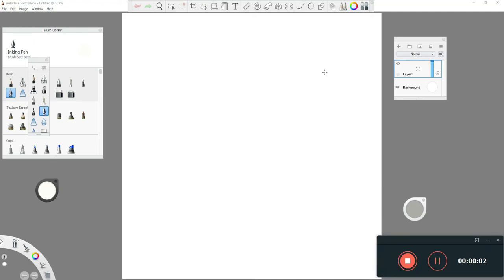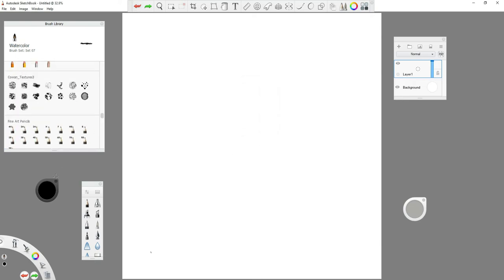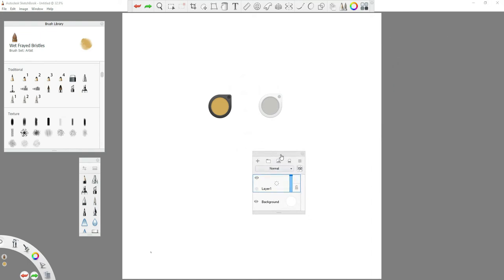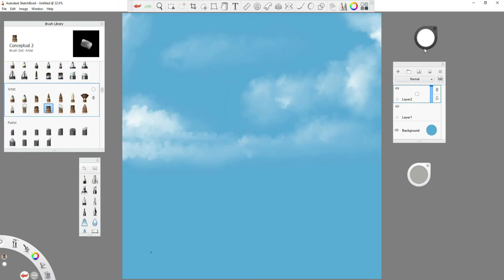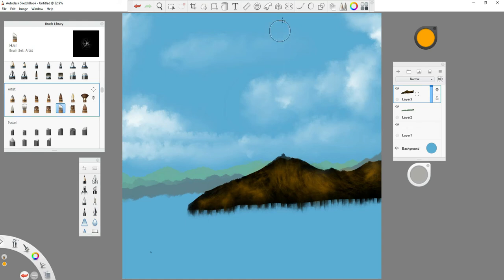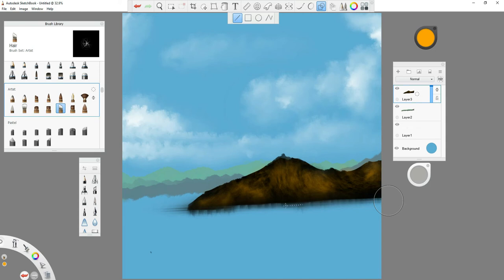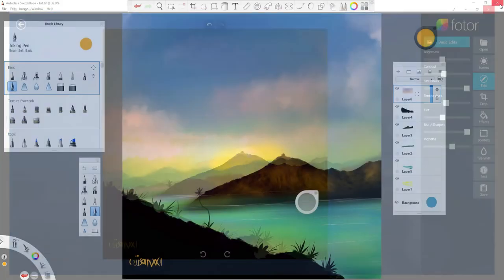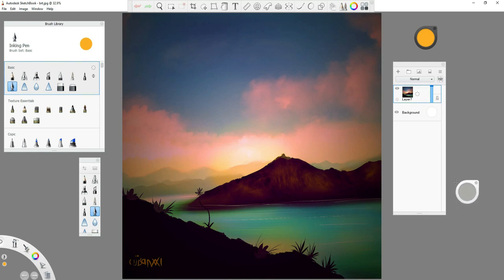Autodesk Sketchbook Digital Painting Walk Through for Beginners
Autodesk Sketchbook is now 100% FREE! So grab it up and get yourself a tablet and amaze yourself. I will walk you through a nice  little landscape painting and show you some cool tips and tricks. Have Fun!